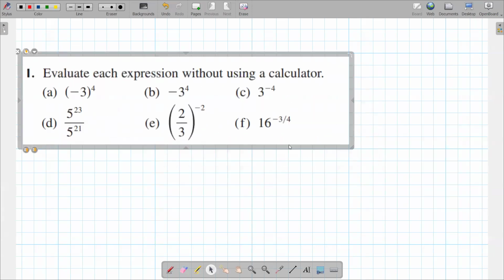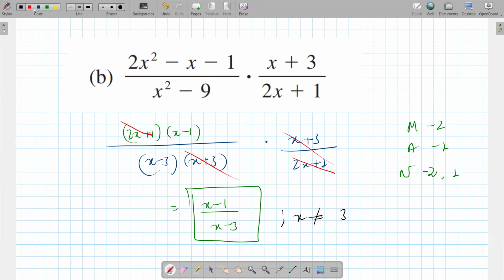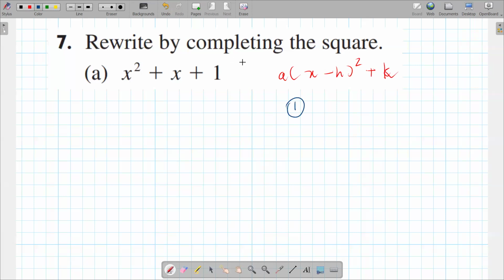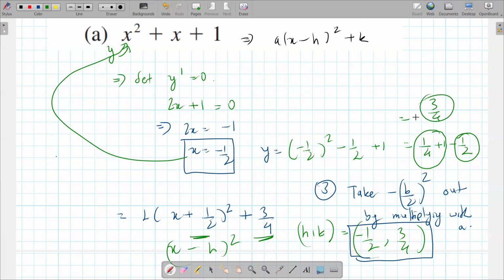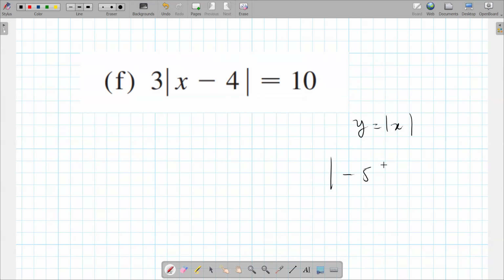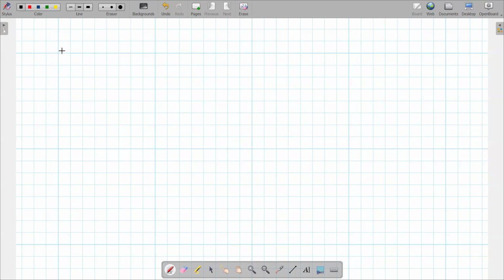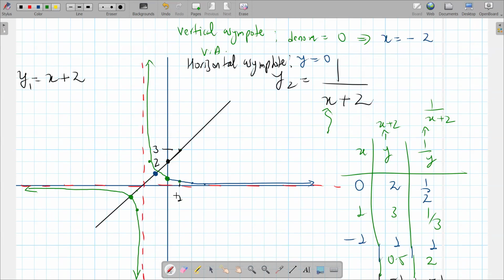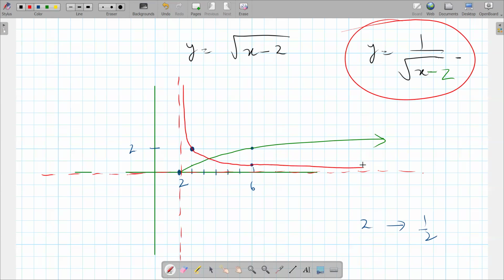Simplifying expressions. Completing the square. Reciprocal functions